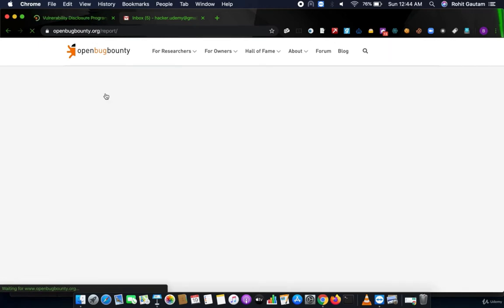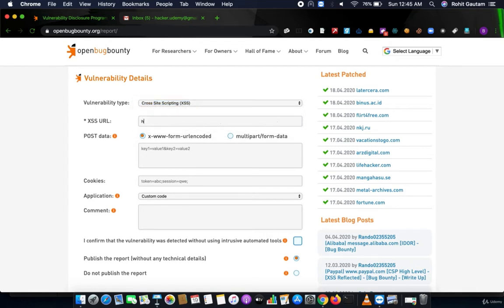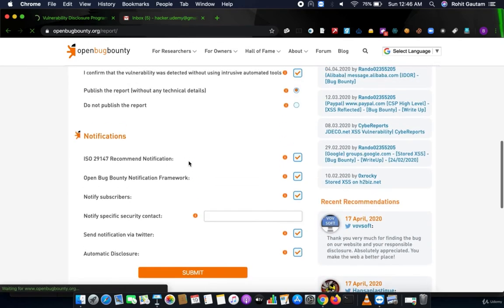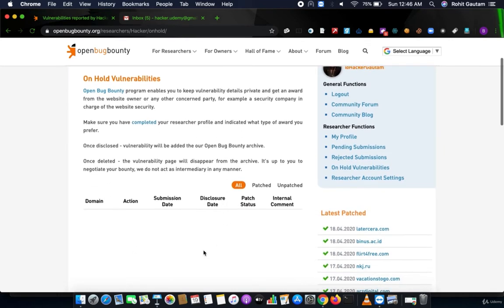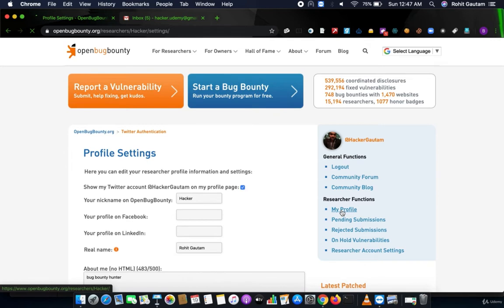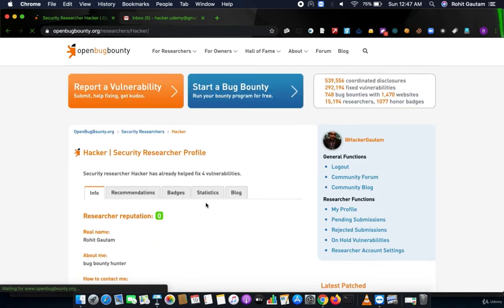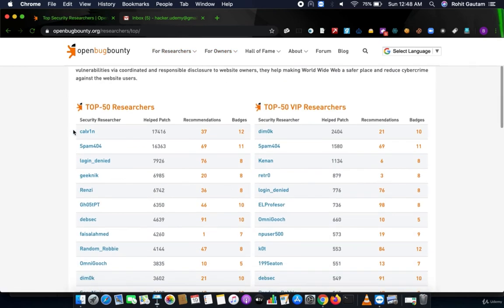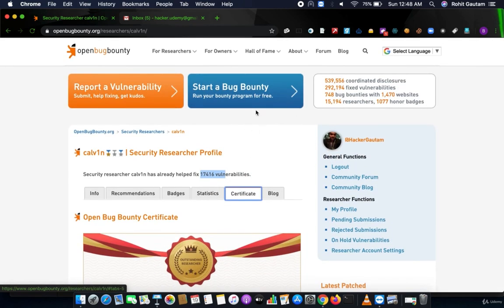91 Open Bug Bounty